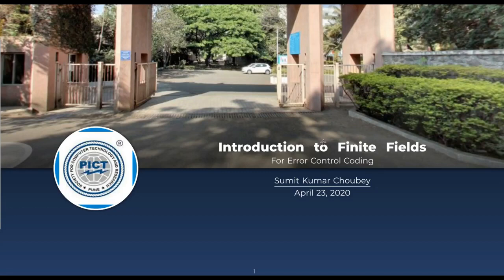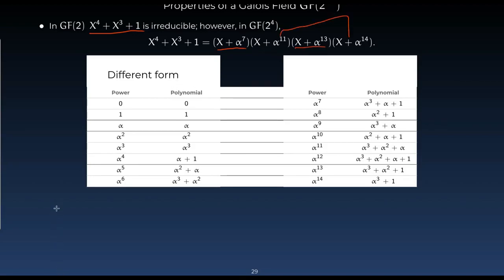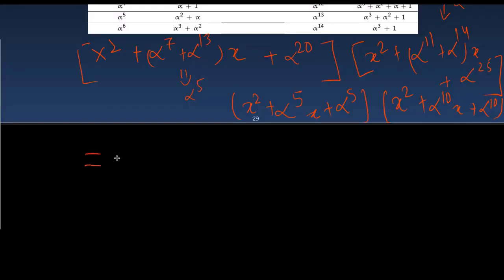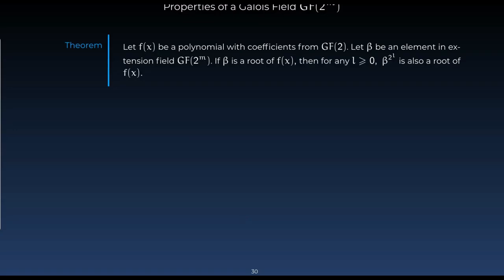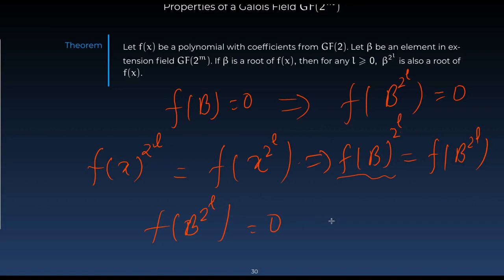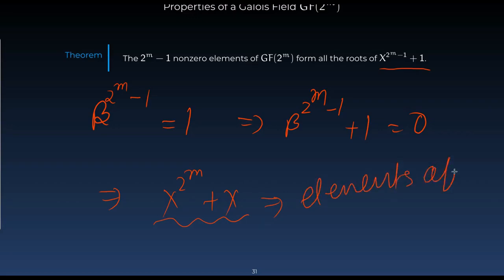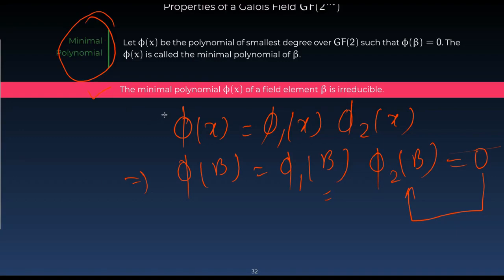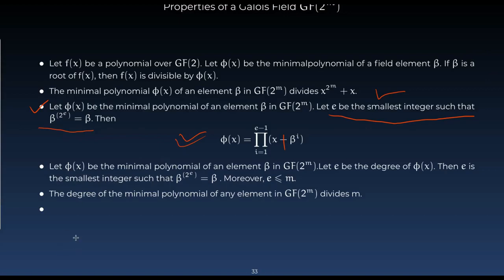TE E TC ITCCN UNIT4 SKC Properties of Galois Field GF2^m